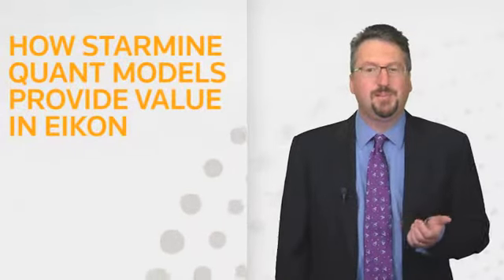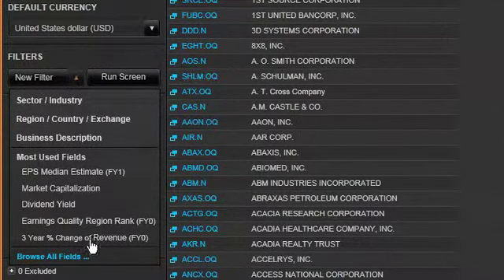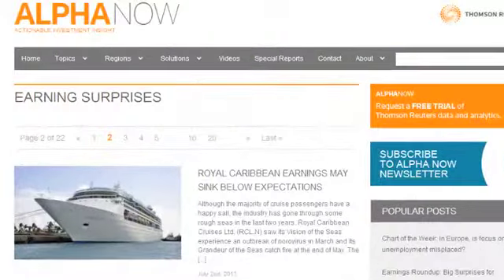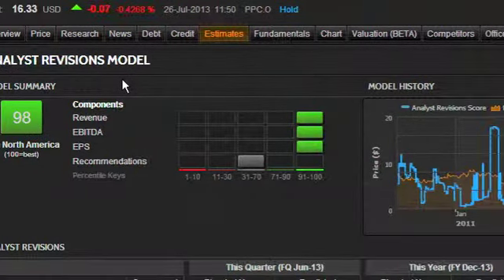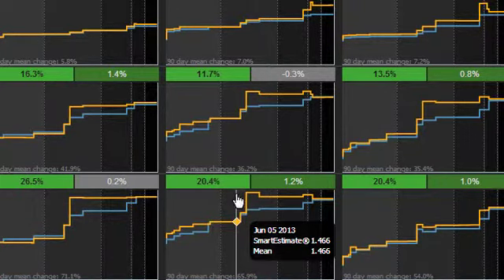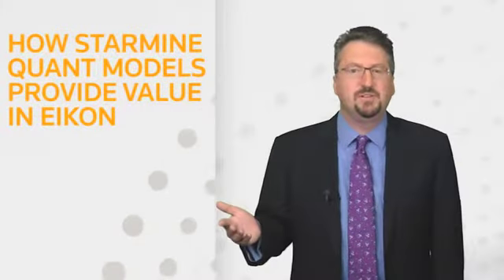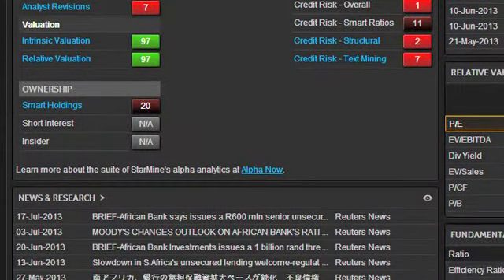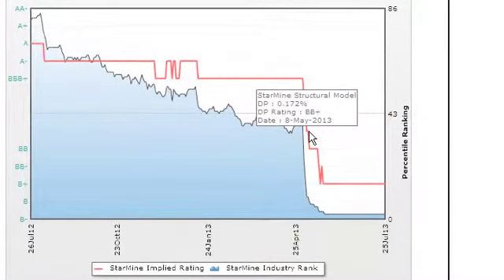How StarMine Quant Models Provide Value in Thomson Reuters Eikon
Our Global Head of Investors Analytics will walk you through three sample workflows to demonstrate how using StarMine Models in Thomson Reuters Eikon can narrow your research focus, drill down into underlying value drivers, and stay on top of important risk factors.